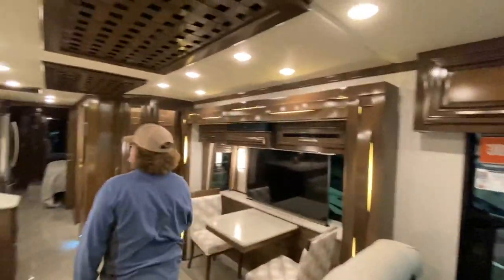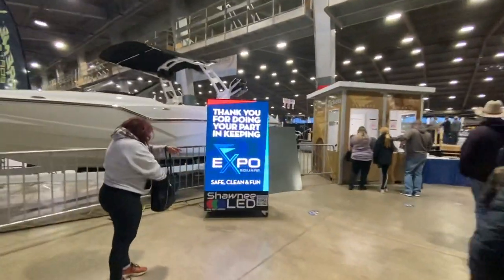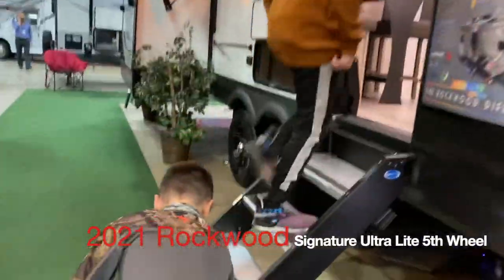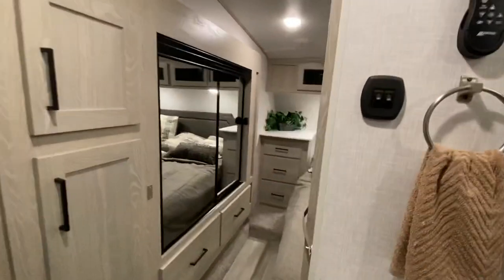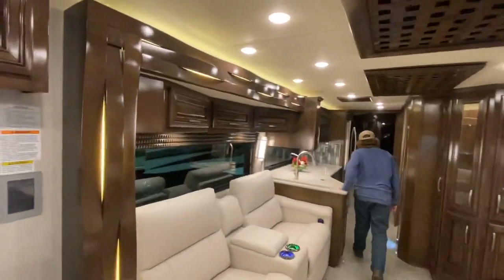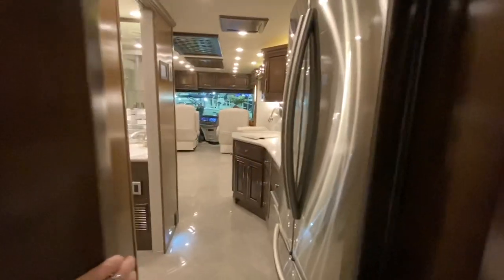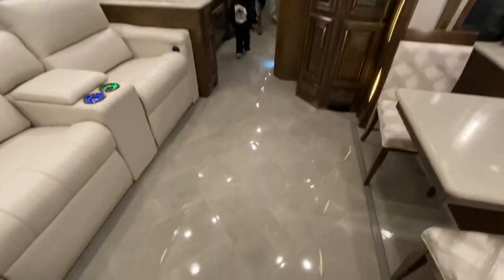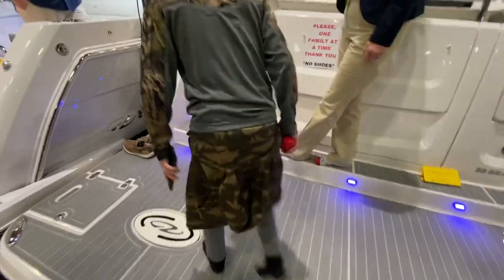We are LEAVING THE RANCH AND Moving into a Tiny House: Tulsa Boat Show Tour VLOG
We are leaving the ranch and moving into a tiny house! Which one will it be?  The 2021 Newmar Newaire 3545 class a RV, The 2021 Regal 38" Grand Coupe or the 2021 Rockwood Signature Ultra Lite 5th wheel 8298KS Floorplan? Come with us for the Tulsa Boat Show Tour!

To replay this video on We are LEAVING THE RANCH and moving into a tiny house [REPLAY]

📪MAIL: PLEASE SEND ANY GIFTS ANY MEMBER OF THE FAMILY HERE
United States

Pro Bios
Power Punch
Wormer Valbazen
Hoof Trimmer